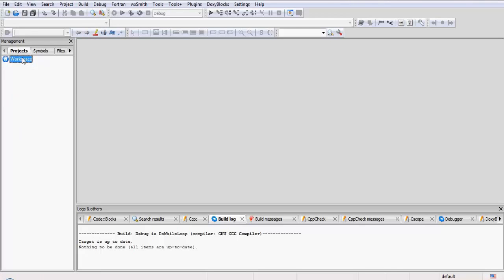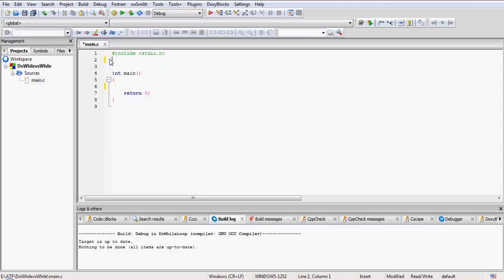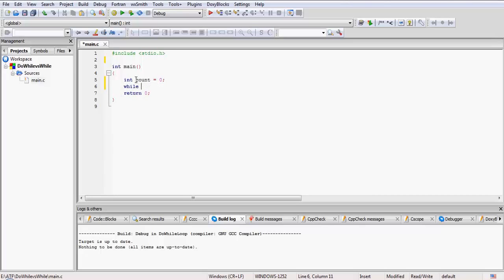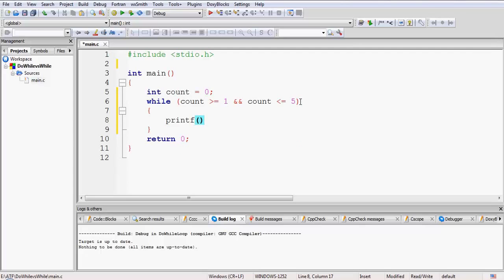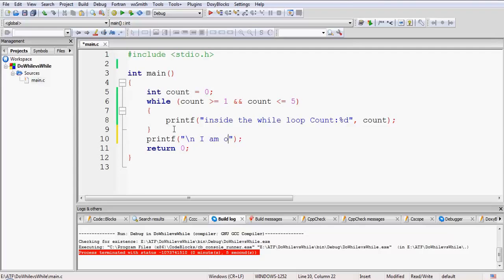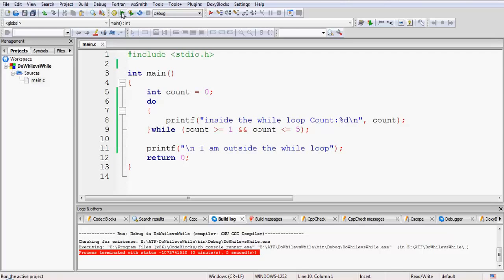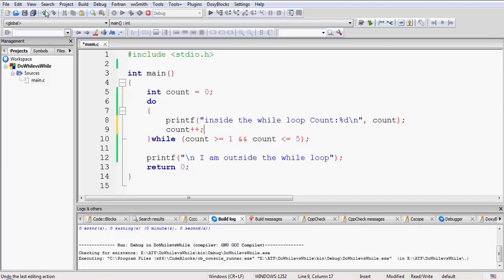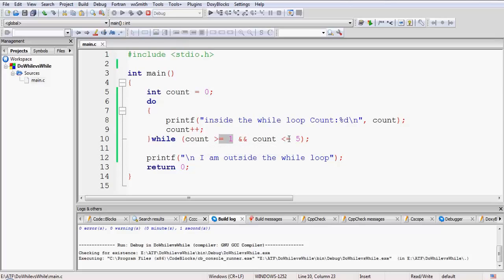40. | Practical on difference between While Loop and Do While Loop | - C Language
BASICS OF PROGRAMMING IN C LANGUAGE
PRACTICAL ON DIFFERENCE BETWEEN WHILE LOOP  DO WHILE LOOP

Differences between the while loop and Do while loop,
An Example to demonstrate the difference between the While and Do while loop,
Program demonstrating the difference between the While Loop and Do while Loop,